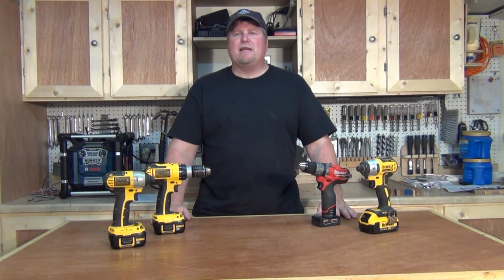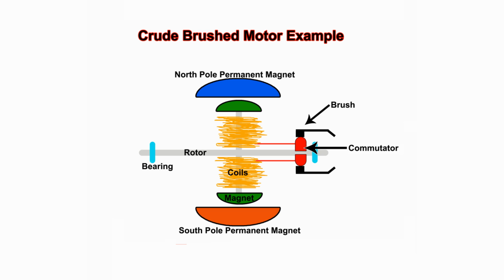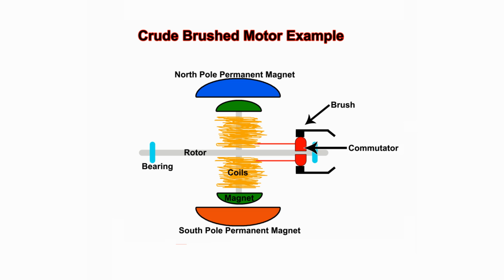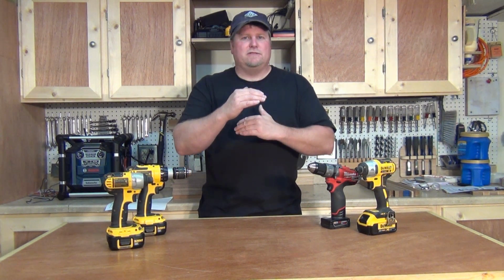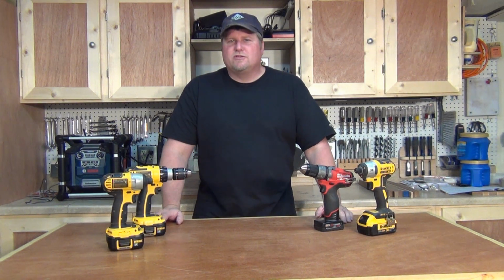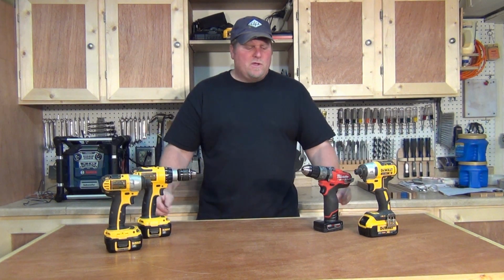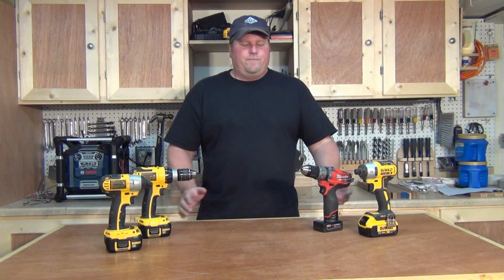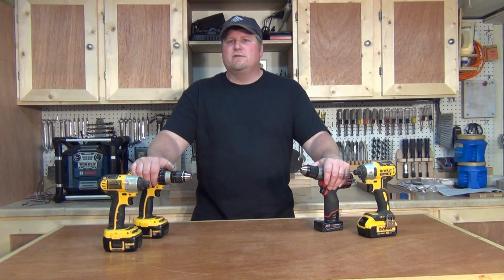Brushless vs Brushed Tools Overview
Be sure to check out for more shop tips, tool reviews, project ideas, tool giveaway contests and to participate in workshop discussions.

With the recent wave of brushless tools hitting the market and the claims from the tool companies about increased power, longer battery life,  and longer tool life, we take a look and see if we can explain these claims.  Better yet, is a brushless tool a good fit for you.  Hopefully after this video  you will be better educated on the pros and cons of the brushless lines.